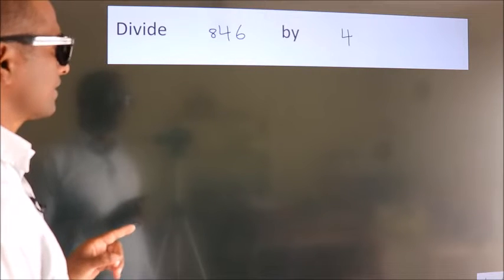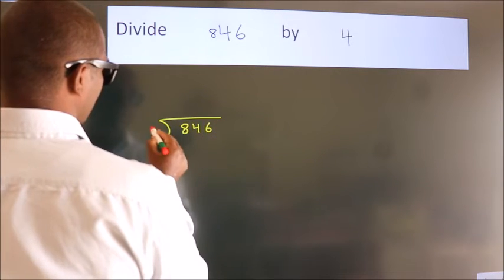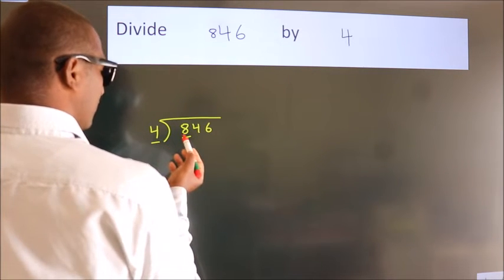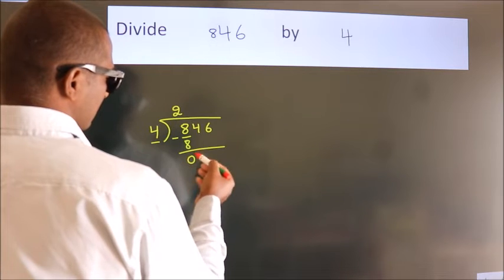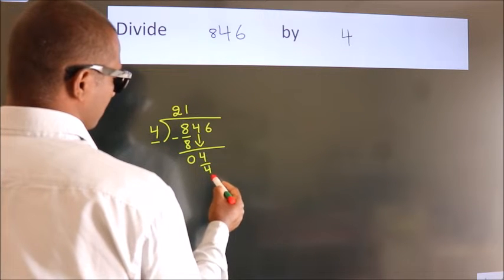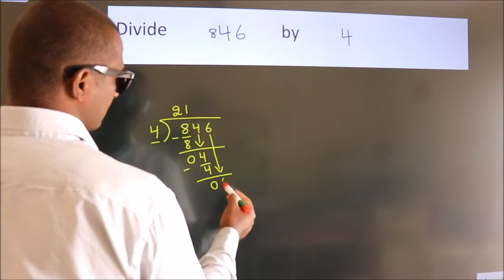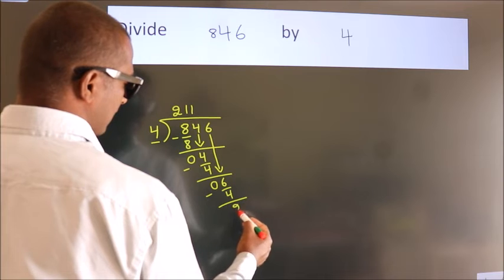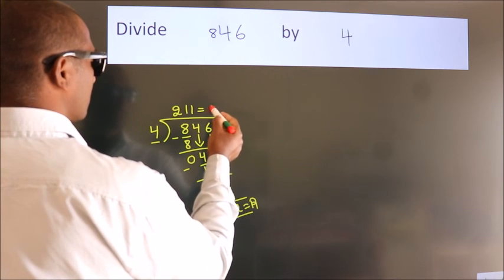Divide 846 by 4